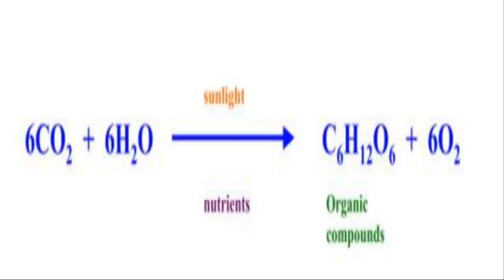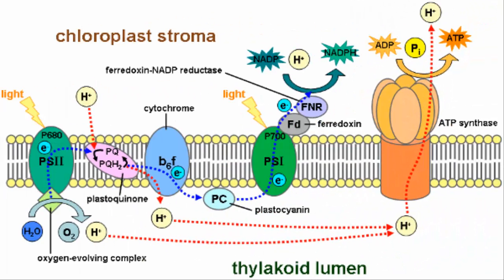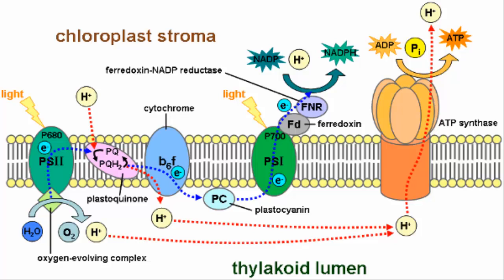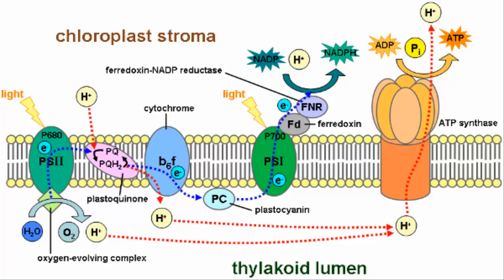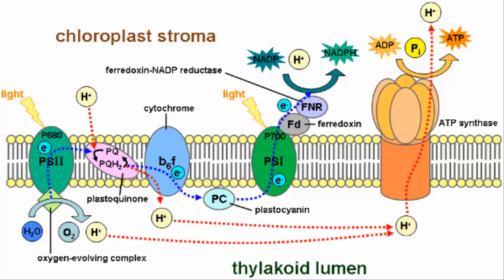Photosynthesis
Doing Some Science Stuff